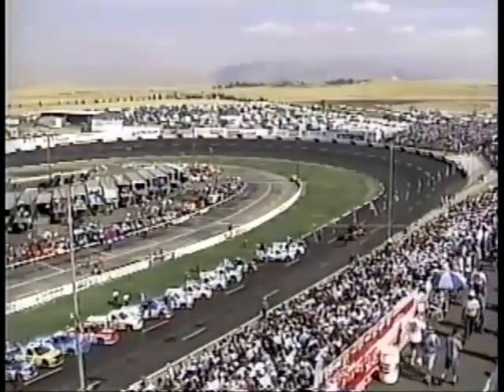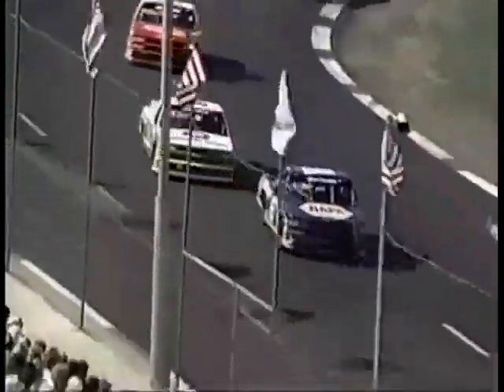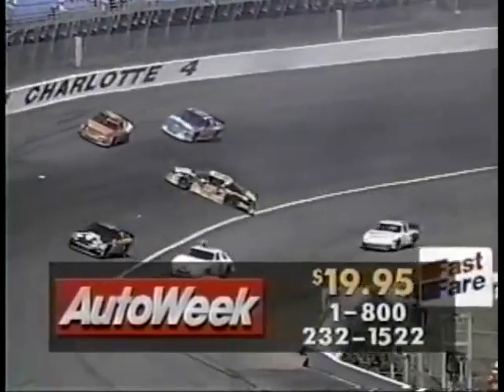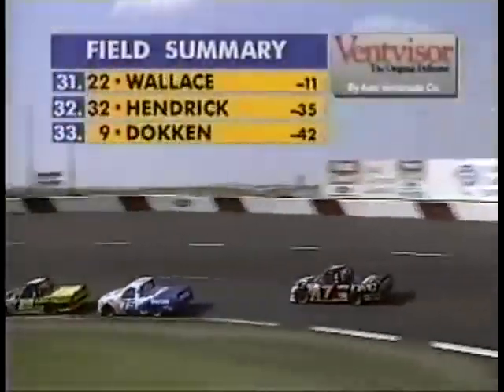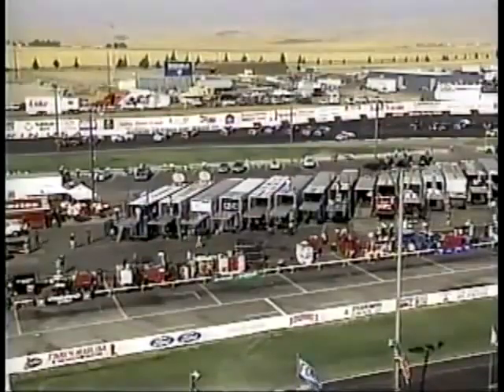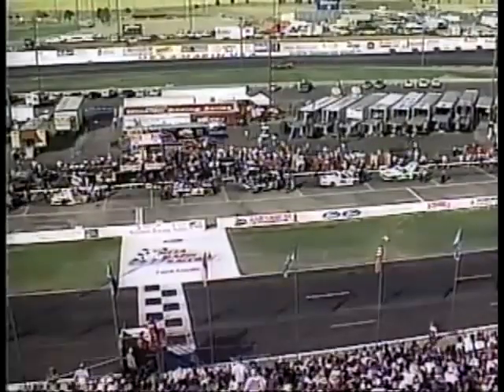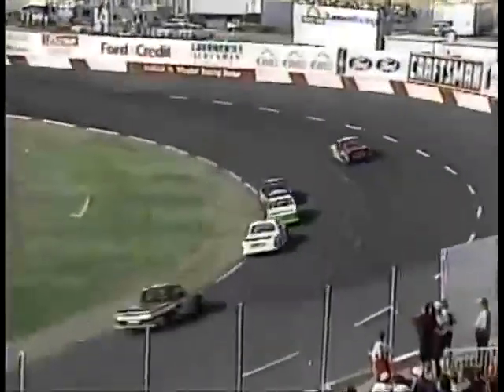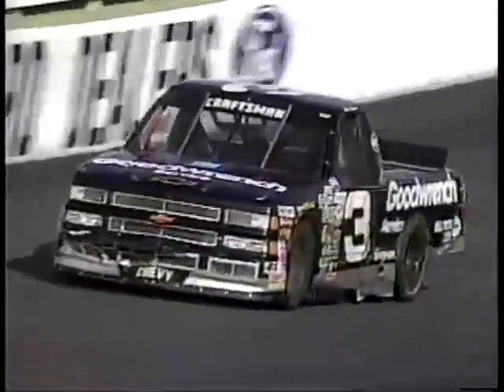1996 Ford Dealers Ford Credit 300 | NASCAR Truck Series | Mesa Marin (10/13/96)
NASCAR Craftsman Truck Series
Mesa Marin Raceway